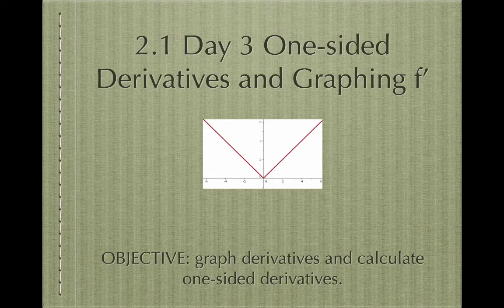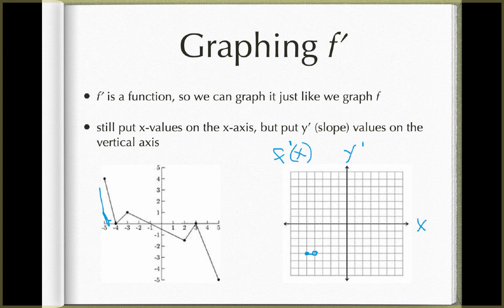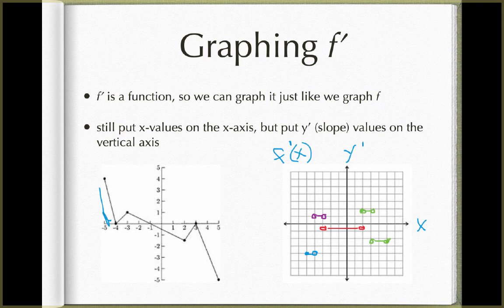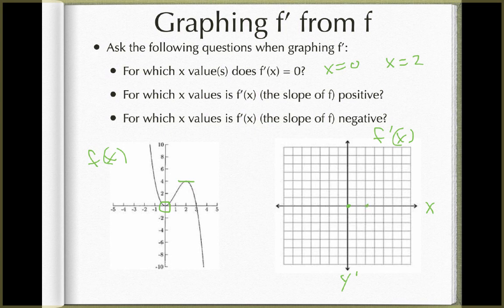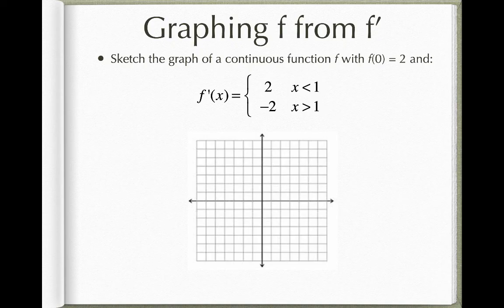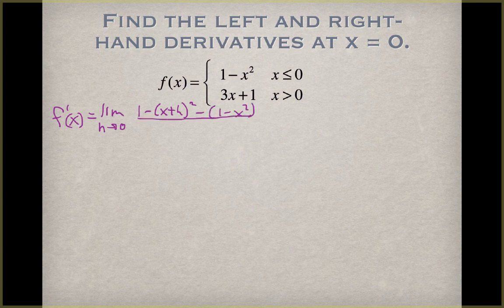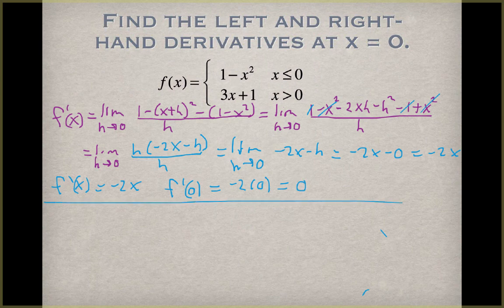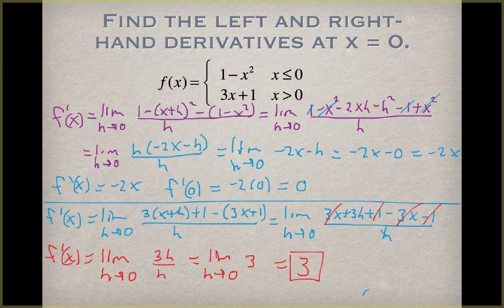AP Calc 2.1 Day 3 One sided derivatives and graphing f'